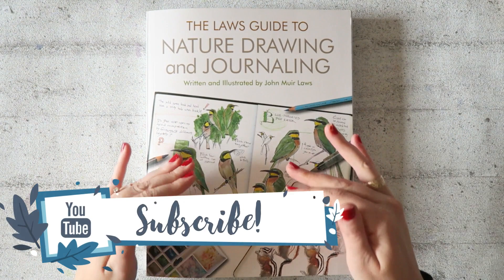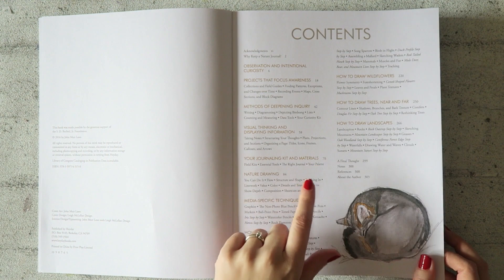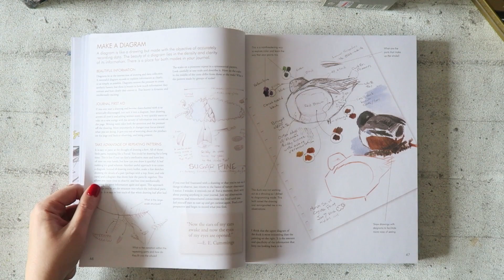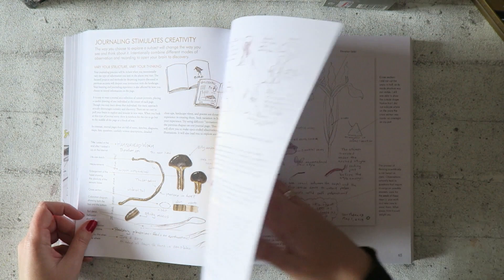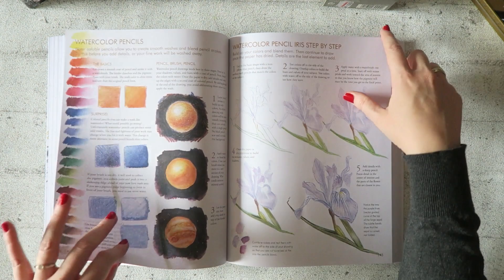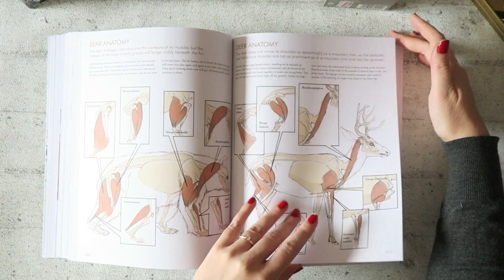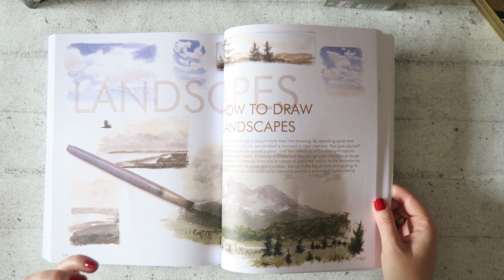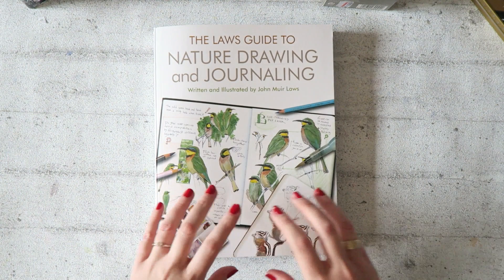The Laws Guide to Drawing and Journaling- Flip Through and First Impression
The Laws Guide-

Canon G7X
photo-